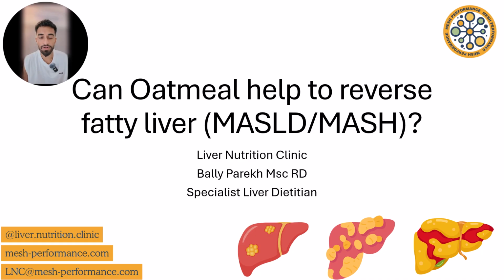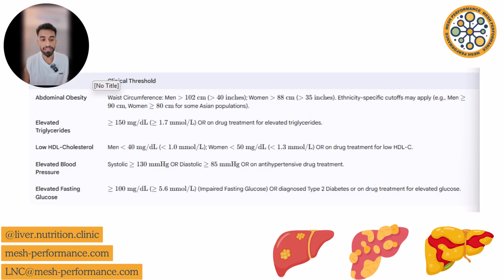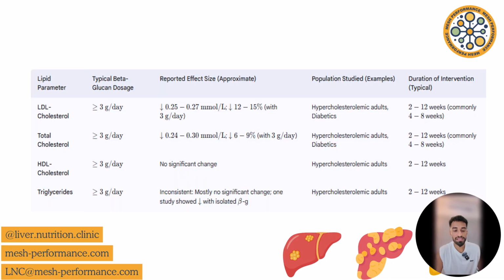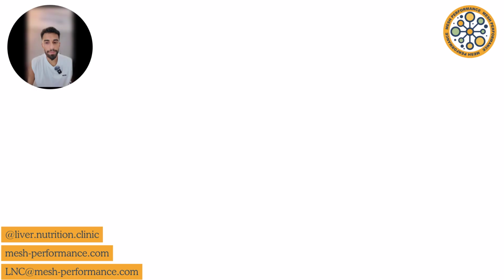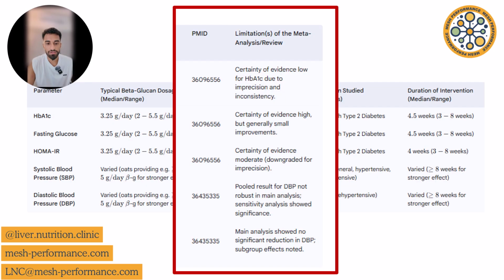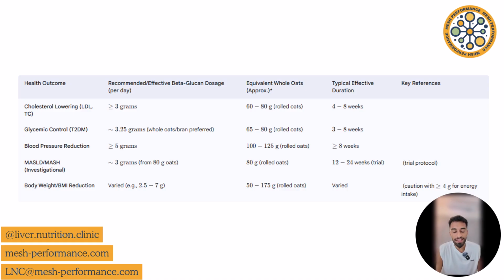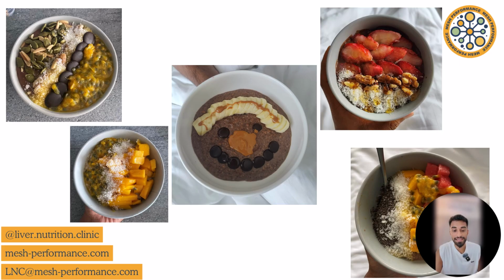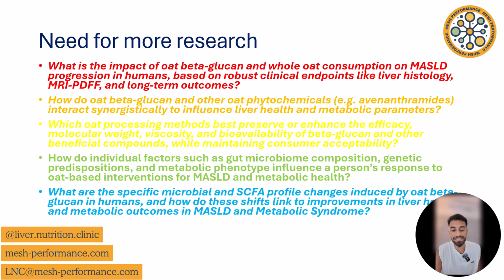Can Oatmeal Help Fatty Liver Disease?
In todays video, I cover if OATMEAL can help to REVERSE FATTY LIVER (MASLD). We cover what's fatty liver is, how oatmeal improves fatty liver and how to add oatmeal into your diet.

Specialist Liver Dietitian Bally Parekh goes through the CURRENT EVIDENCE if OATMEAL CAN help to reverse your fatty liver (MASLD).